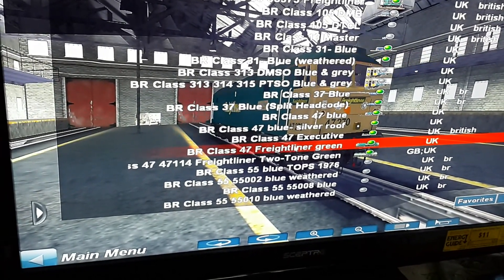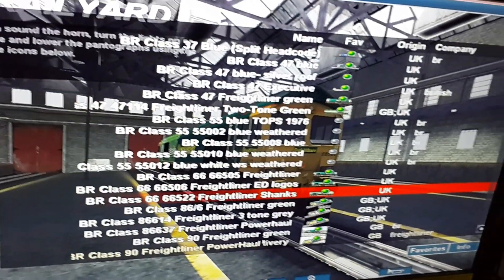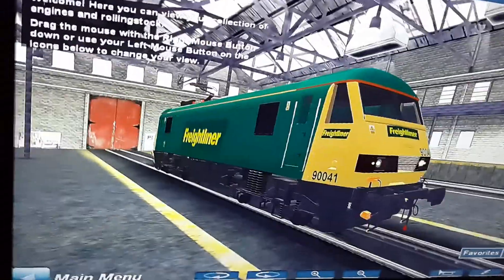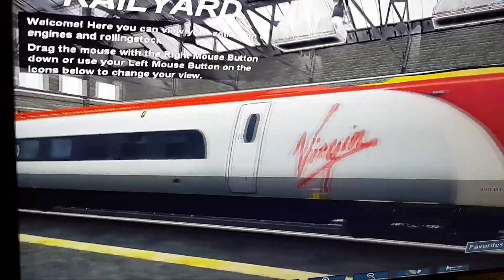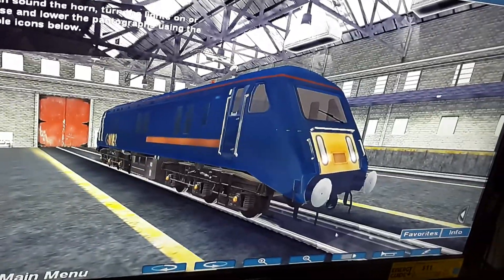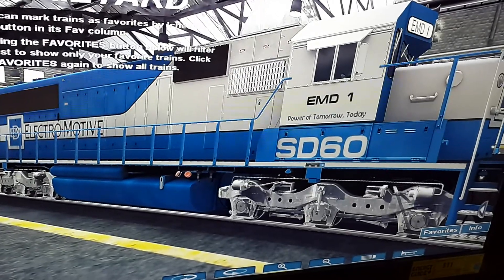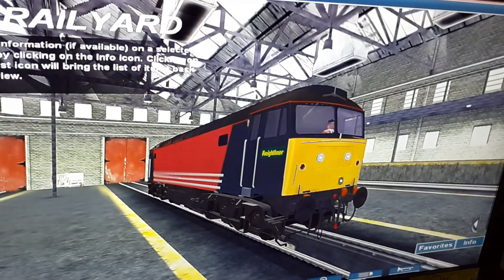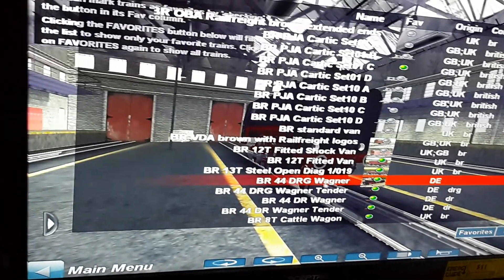My favorite horns in Trainz pt 4